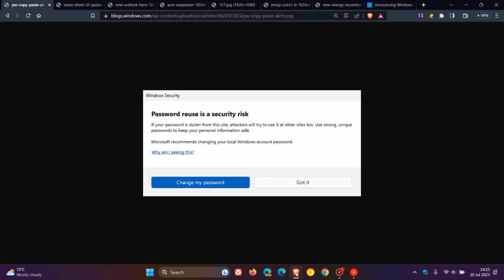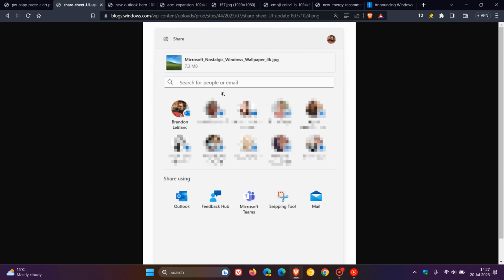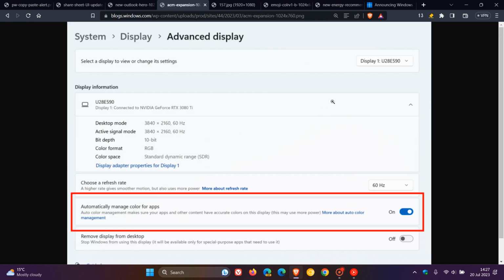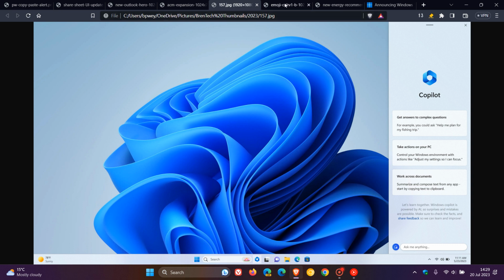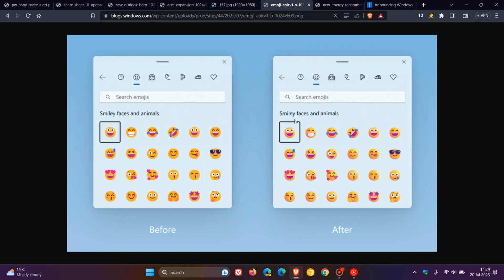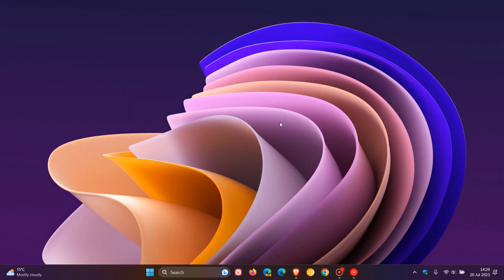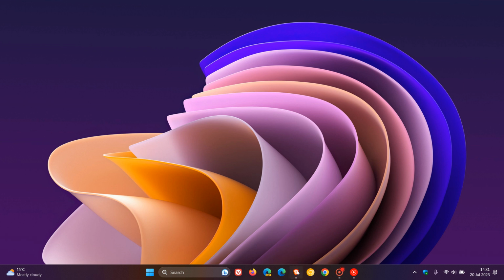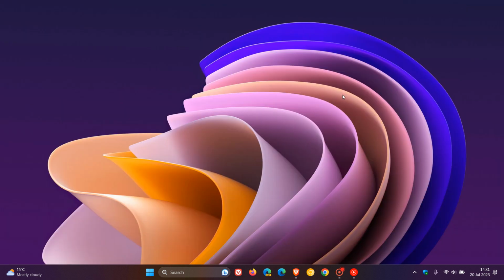What’s new in Build 23506: Plenty of New Stuff this week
This latest build for Insiders in the Dev Channel, includes a new passwordless experience with Windows Hello for Business, Unsafe password copy and paste warnings, new post-OOBE Experiences, local file-sharing improvements, the new Outlook for Windows is now an inbox app, Auto Color Management (ACM) Expansion and more. There are also improvements, fixes and the usual Known issues.